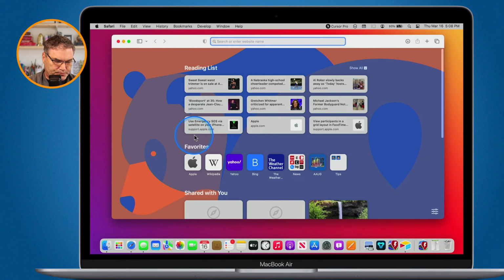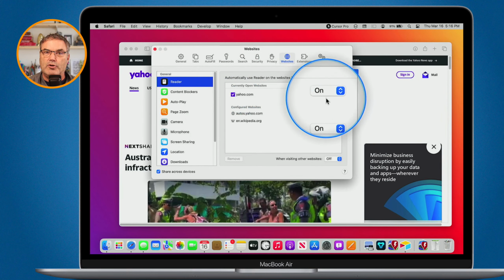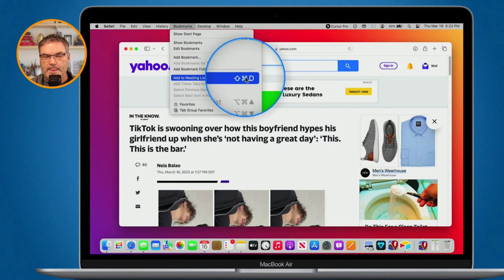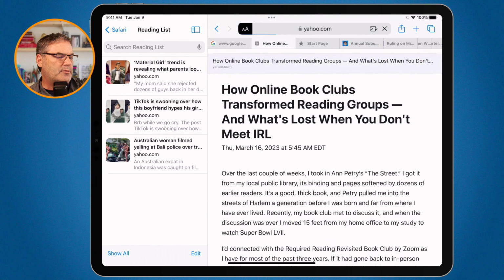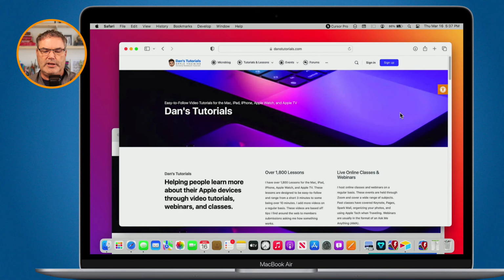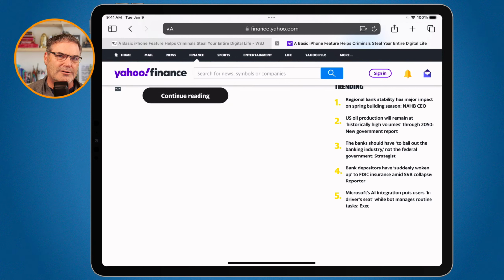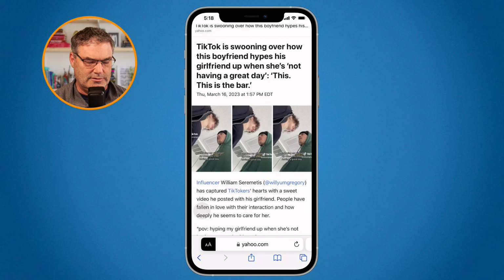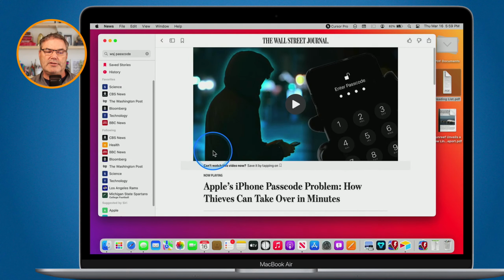Mastering Safari’s Reading Features: Enhance Your Reading Experience and Productivity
Learn to use Apple's Reading features, including Reading List, Reading Mode, and PDF saving. Customize preferences, share articles, and troubleshoot common issues in this comprehensive class.

Topics Included:
00:00 - Introduction
00:13 - About Me
01:07 - What Ae We Going to Cover
02:11 - Handout at DansTutorials.com
04:02 - Reader Mode in Safari on the Mac, iPad, and iPhone
16:23 - Using a Reading List in Safari on the Mac, iPad, and iPhone
30:28 - Private browsing Mode in Safari on the Mac, iPad, and iPhone
41:38 - Printing as a PDF on the Mac
45:40 - Saving a Web Page as a PDF on the iPad and iPhone
56:16 - Next Event: Ask Me Anything Webinar
58:58 - Wrap Up